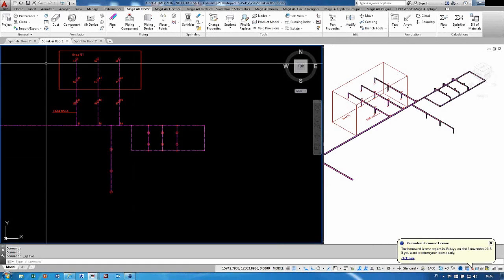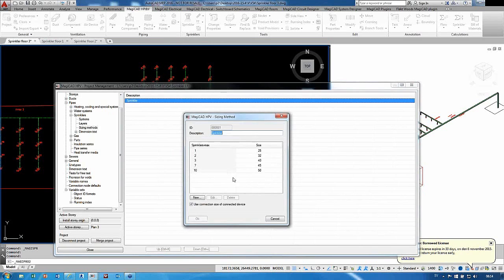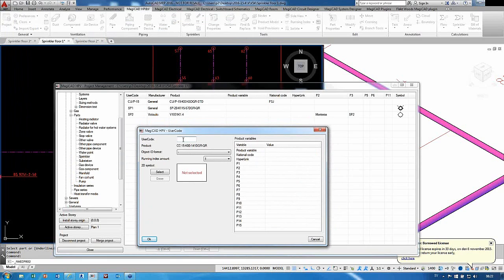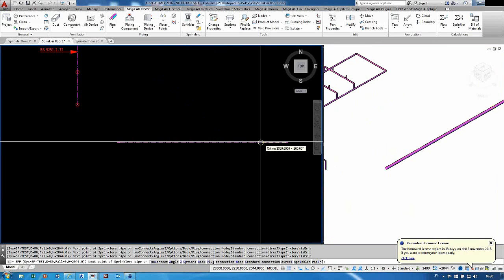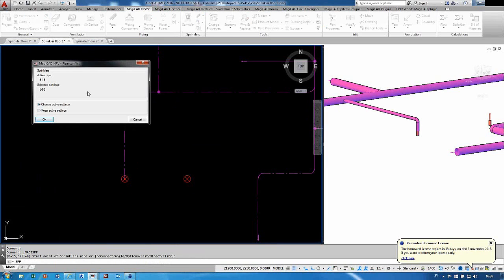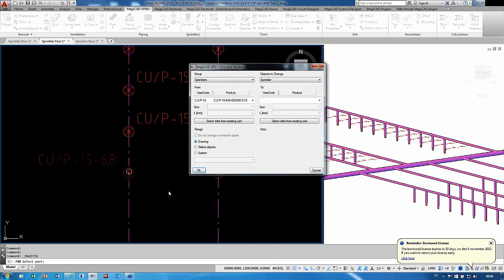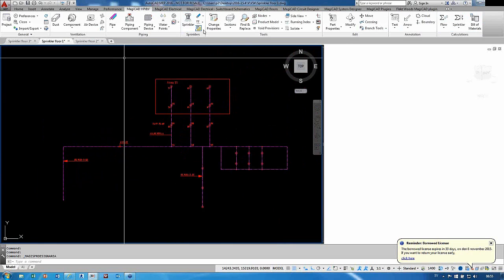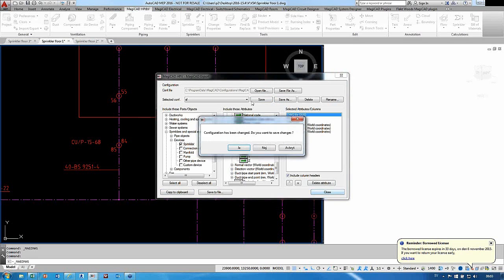5.10.2015 Introduction to MagiCAD Sprinkler Designer for AutoCAD